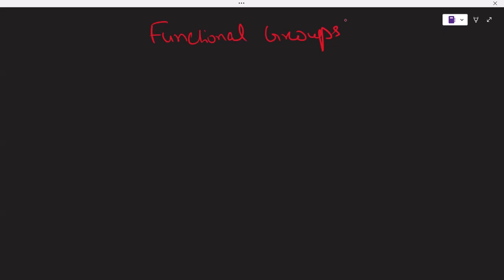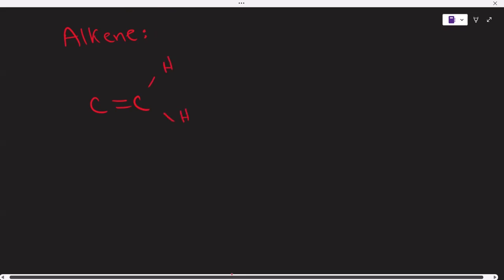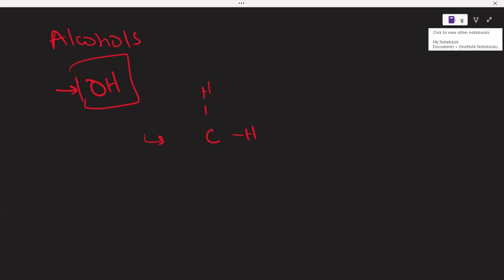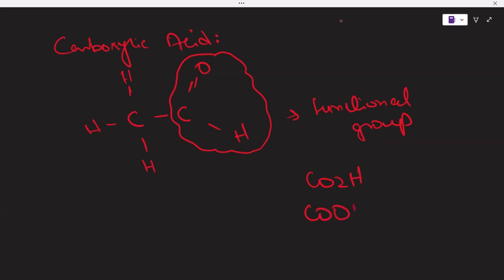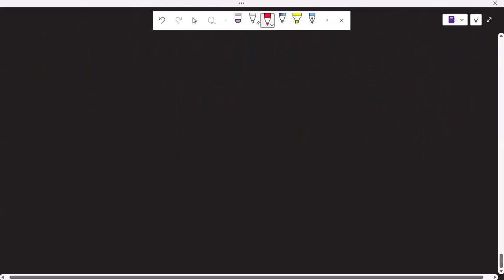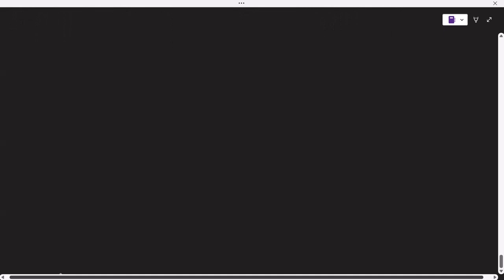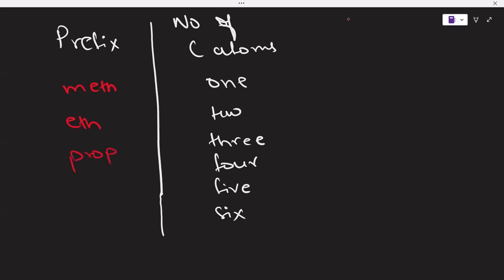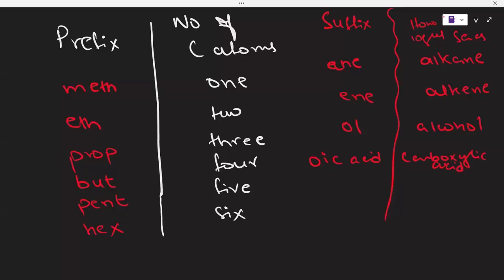1.3 Naming Organic Compounds and Functional Group | Organic Chemistry | O Level 5070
Welcome back to theChemguy’s O-Level Chemistry Course!
In this lecture, we’re unlocking one of the most important skills in Organic Chemistry: how to name Organic compounds  and Identify functional groups.

What you’ll learn in this video:
1. How to identify key Functional Groups (alkanes, alkenes, alcohols, carboxylic acids, esters)
2. How to name Organic Compounds.